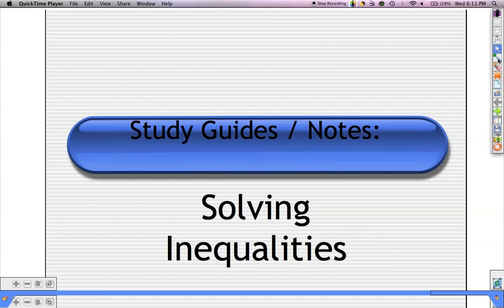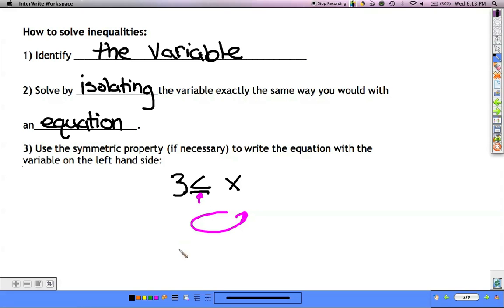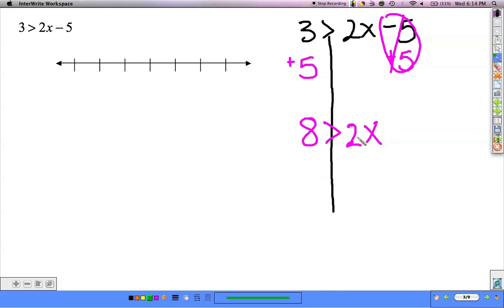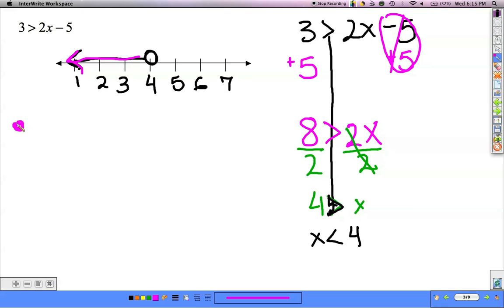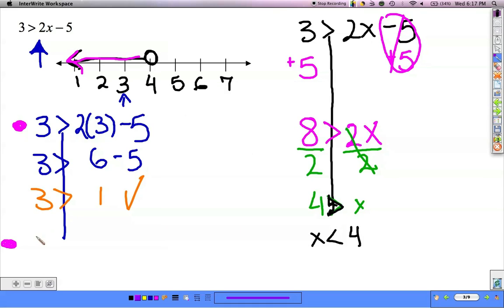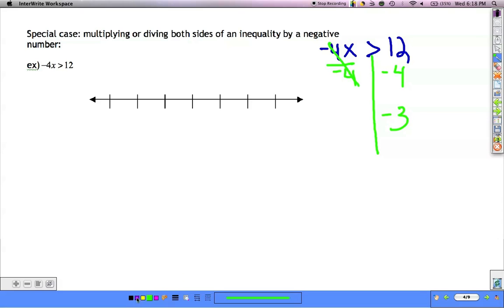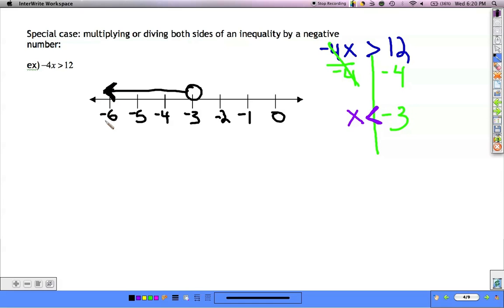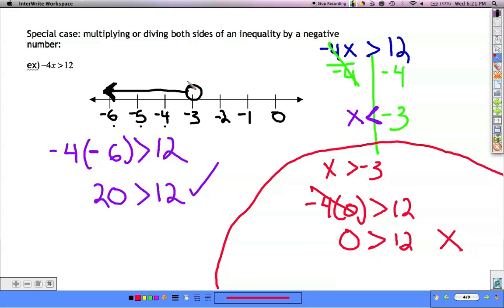solving inequalities notes.mov